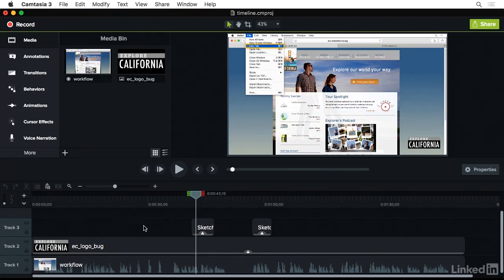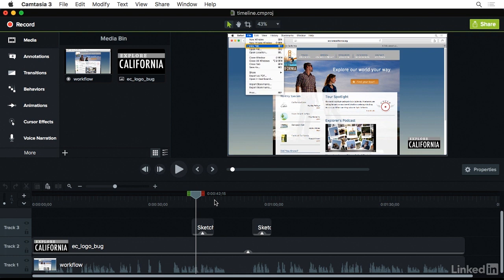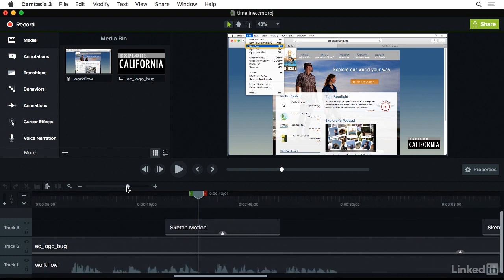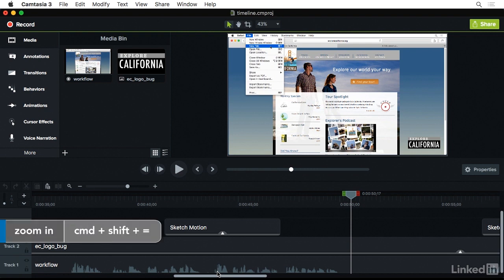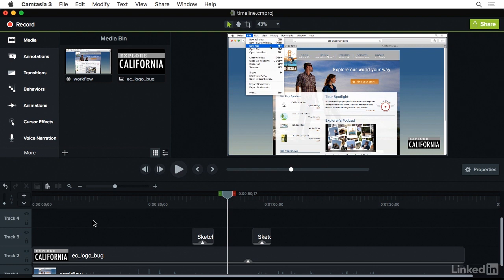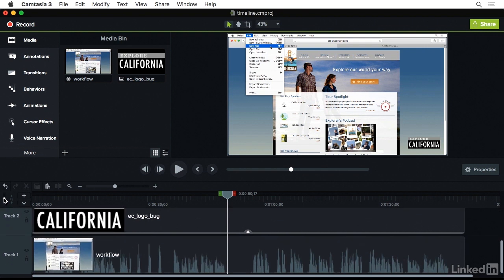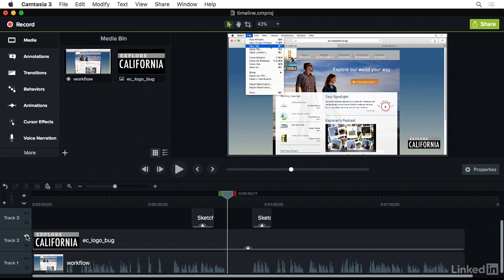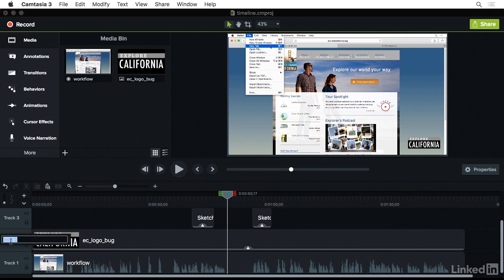24 Timeline overview 238s